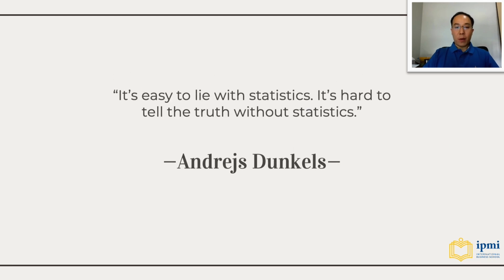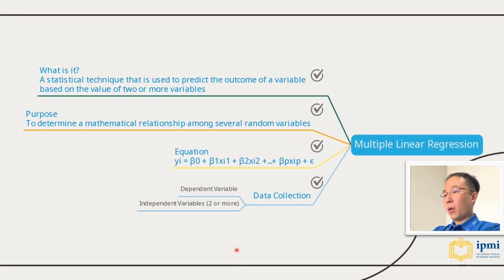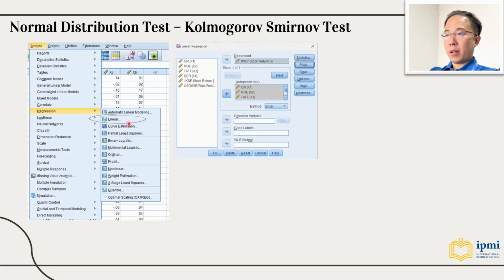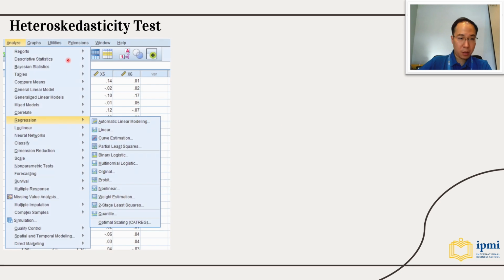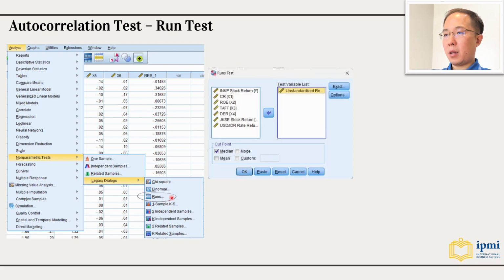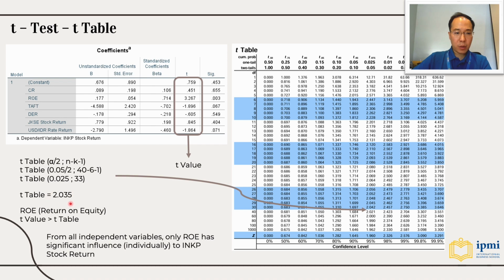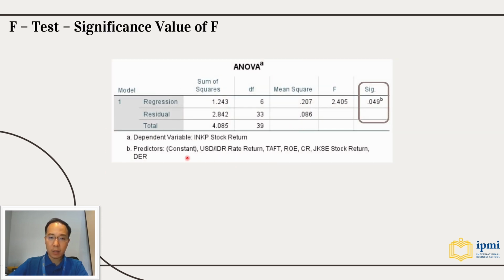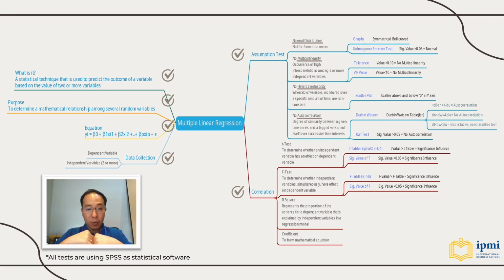Corporate Finance | Statistics | Multiple Linear Regression | Mind Mapping | IPMI MBA | SPSS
Enjoy our Video of Mind Mapping about Multiple Linear Regression, complete with General Information, Assumption Test and How to Analyze Data using SPSS Statistical Software.

00:00 Introduction
00:41 Mind Mapping
01:05 General Information
02:15 Data Collection
04:00 Assumption Test
04:40 Normal Distribution Test
08:17 Multicollinearity Test
09:58 Heteroskedasticity Test
11:08 Autocorrelation Test
14:14 Correlation Test
14:25 t-Test
17:44 F-Test
20:43 R-Square
21:39 Mathematical Equation (Coefficient)
23:07 Closing Statement

Corporate Finance Class
Lecturer: Prof. Ir. Roy H. M. Sembel, MBA, Ph.D, CSA, CIB
IPMI International Business School | MBA Class | September 2023